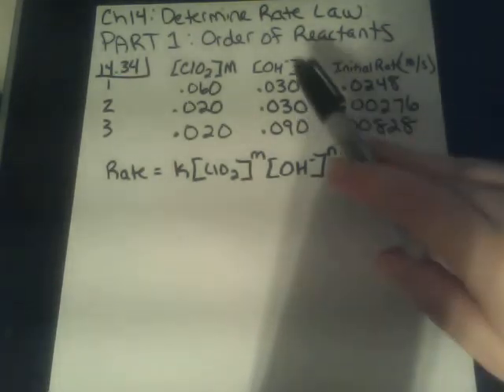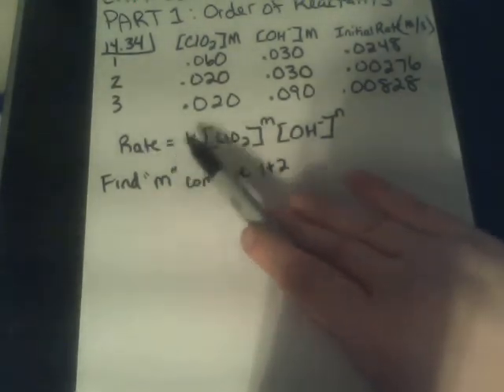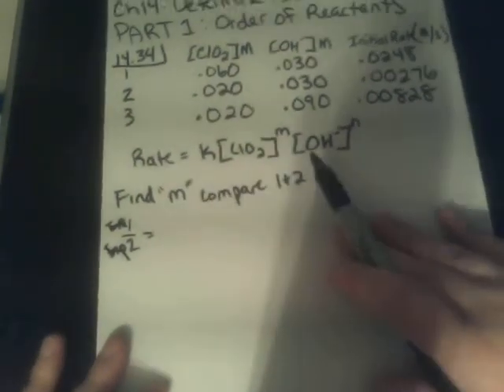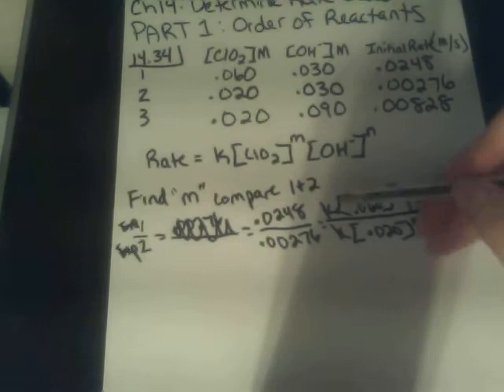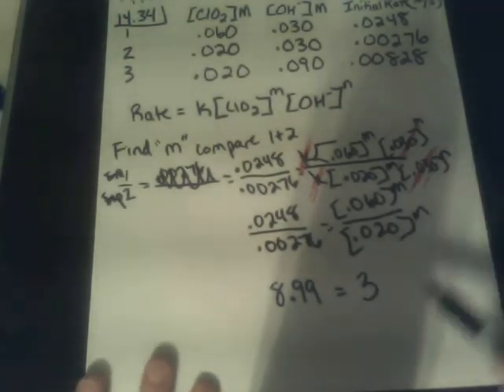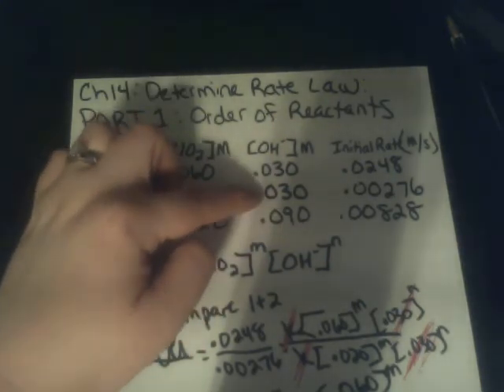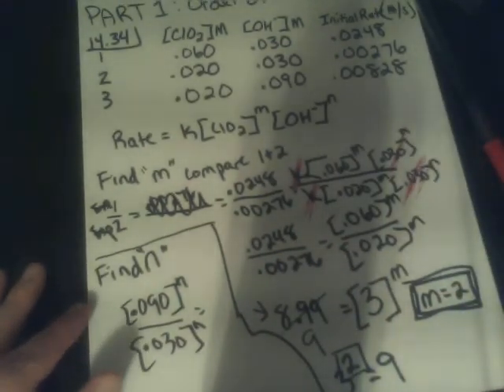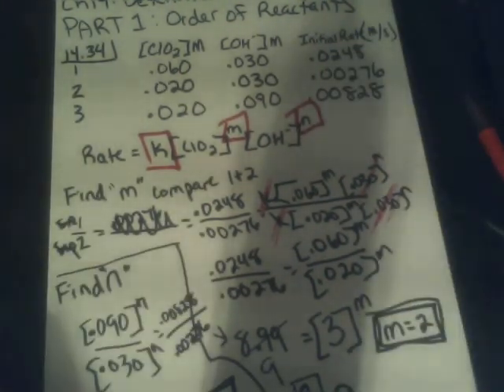Chapter 14: Rate Law Determination - Part 1 - Order of Reactants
To determine a rate law, you have to find the order of each reactants and then the rate constant (k). We tackle the first part here in finding the order of each reactant (the long way, and the short way!).